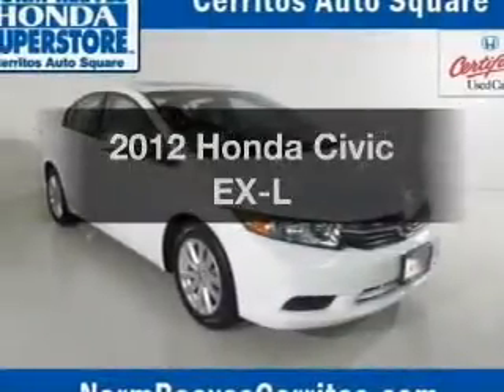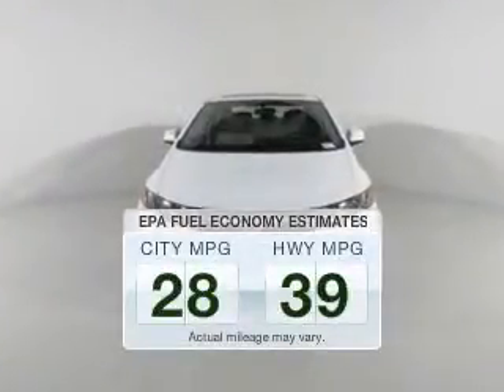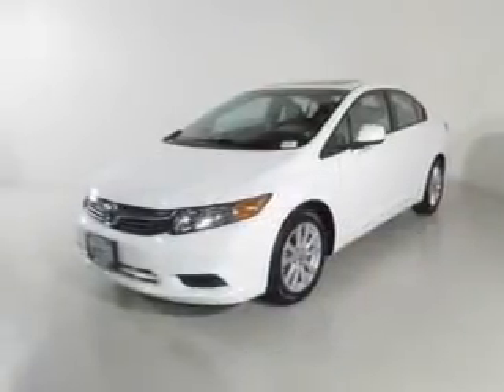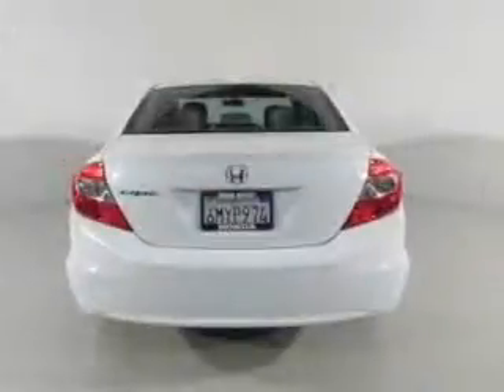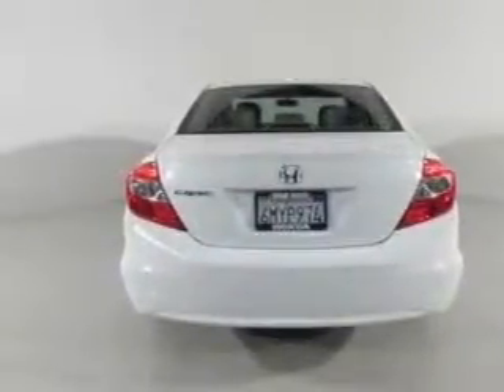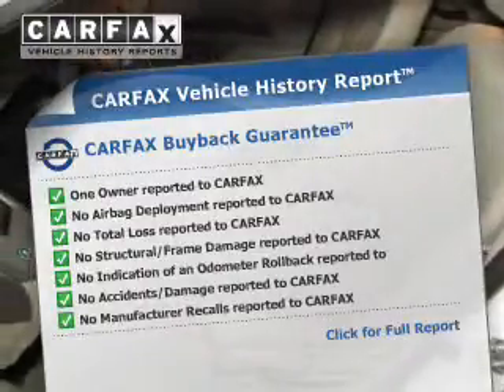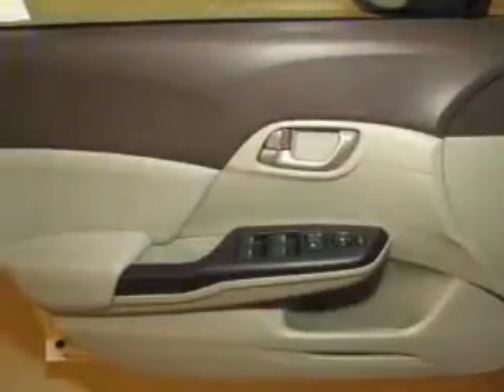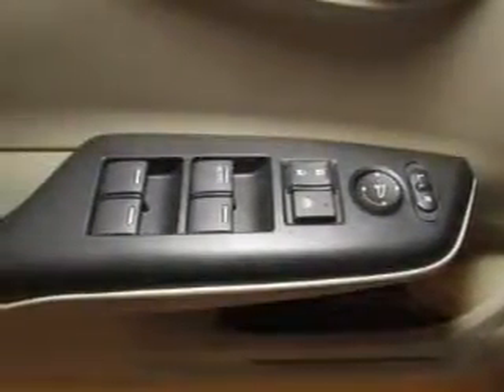2012 Honda Civic - Cerritos CA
Phone:
Year: 2012
Make: Honda
Model: Civic
Trim: EX-L
Engine: 1.8 liter inline 4 cylinder 16 valve
Transmission: 5-Speed Automatic
Color: UNSPECIFIED
Mileage: 23985
Address: